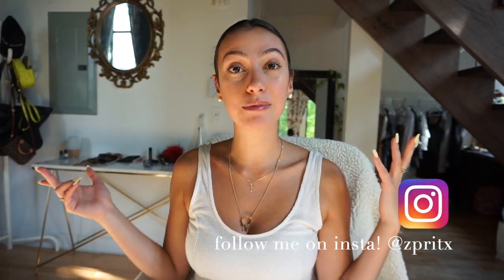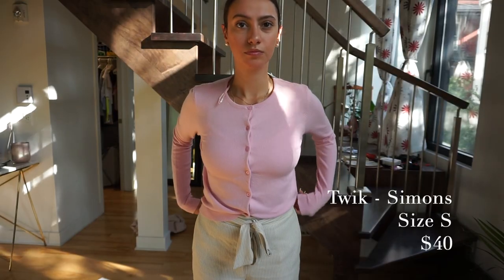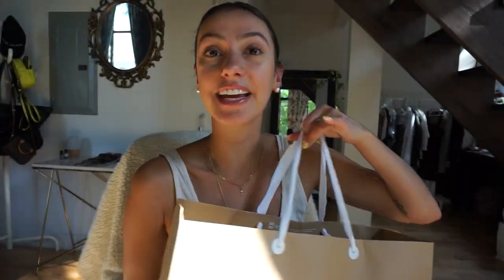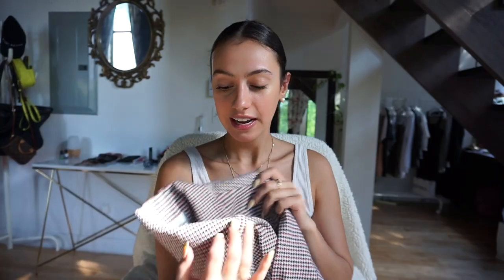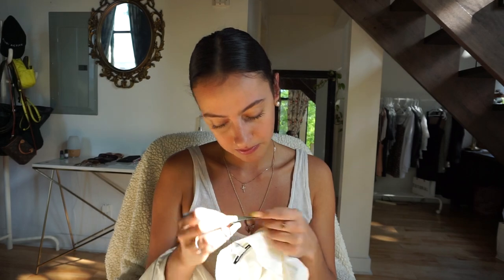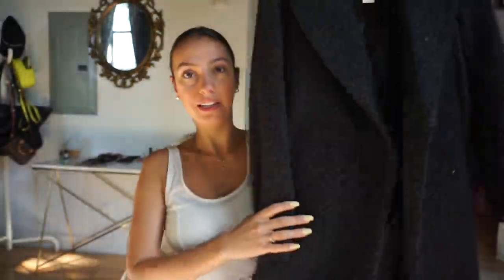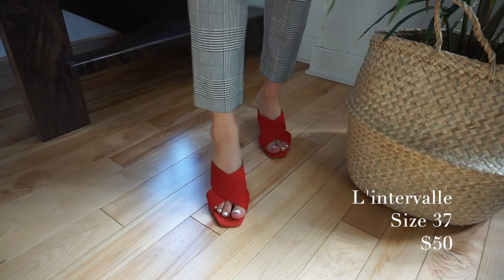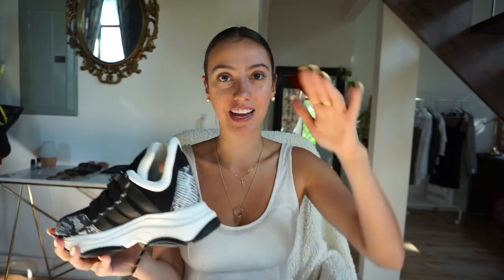FALL TRY-ON CLOTHING HAUL | Clothes for Work 2019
⭐️FALL HAUL 2019⭐️

Stores mentioned:
- Simons
- L'Intervalle
- Banana Republic
- H&M
- Aldo

About me:
I'm a 23 year old from Canada, living in Montreal. I just graduated college after studying  abroad in Australia. I love clothes, skincare, food, and spinning & plan on making videos about all of the above :)